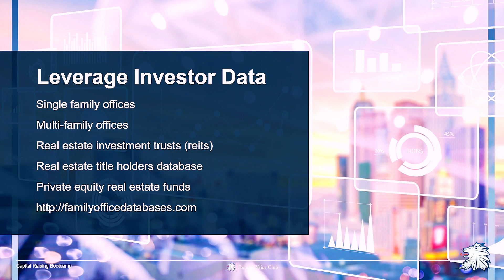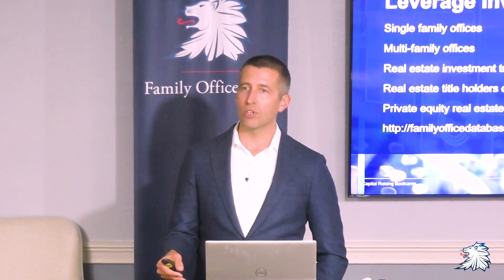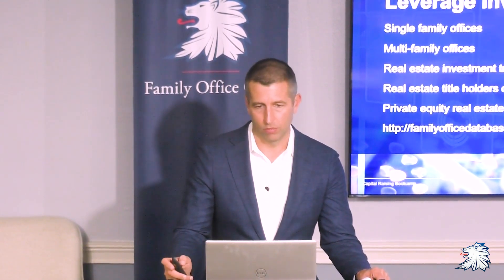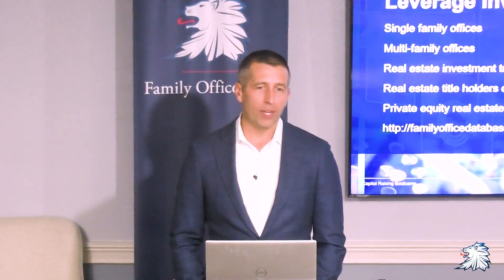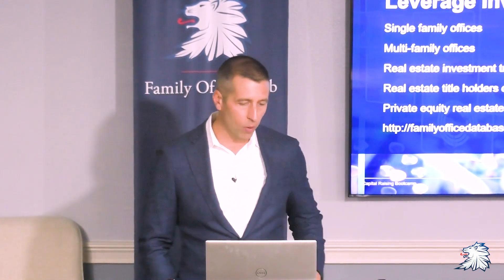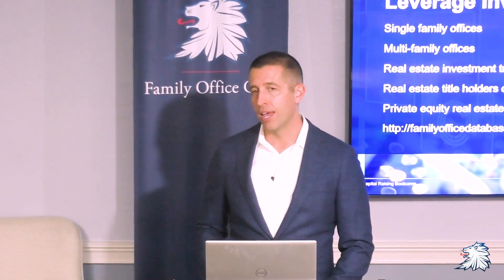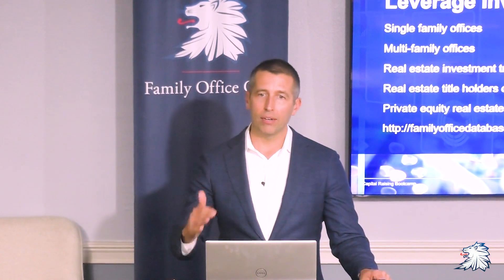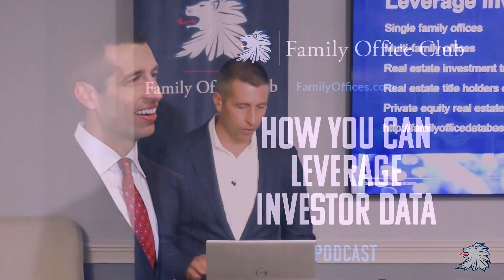How You Can Leverage Investor Data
Since 2007, the Family Office Club has been working with family offices by helping them create family offices, identify deal flow from our live conferences, and connect with quality investment firms and independent sponsors.

To learn more, and get two chapters from Richard C. Wilson's best selling book, "The Family Office Book: Investing Capital for the Ultra-Affluent." please download our free Family Office Report PDF on single and multi-family offices right now by visiting

or to learn more about setting up your family office please

Richard is a  bestselling author and for 10+ Years the Family Office Club has attracted over 1,500 registered family offices with $1 trillion+ in assets. Richard is an internationally renowned speaker on leadership, Family Offices space, entrepreneurship, social media, and finance.He regularly appears on Fox News, Fox Business, CNBC, and MSNBC, and writes for Forbes, Success Magazine, Business Insider, Entrepreneur.com, and the Huffington Post. He urges his followers and clients to make success their duty, responsibility, and obligation. He currently resides in South Florida with his wife and two daughters.